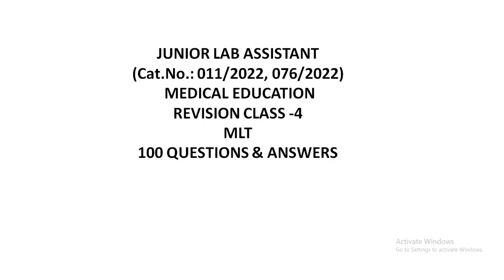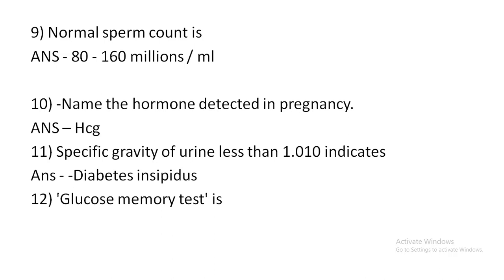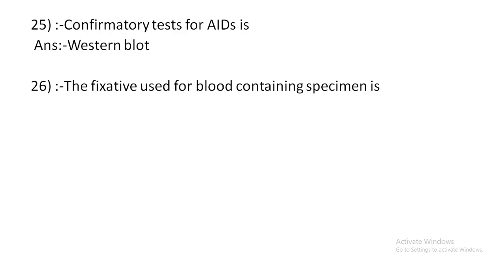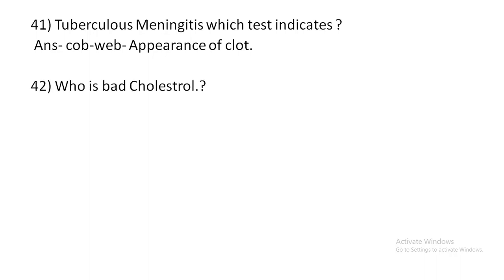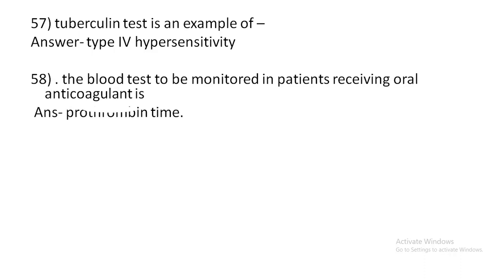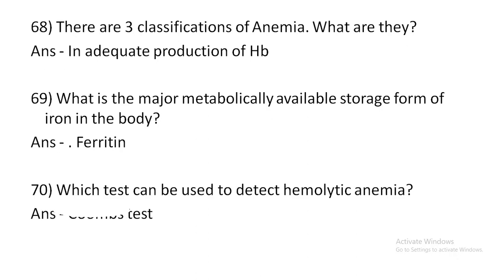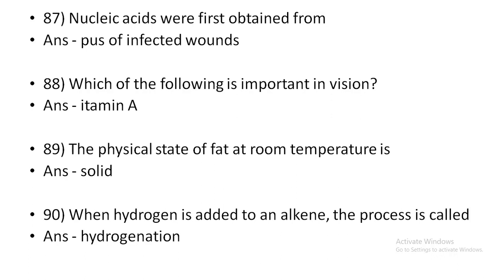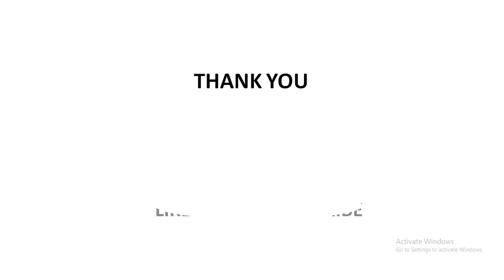JUNIOR LAB ASSISTANT/REVISION CLASS -4/MLT/100 റാങ്ക് ഉറപ്പിക്കുന്ന ചോദ്യങ്ങൾ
junior lab assistant, PROGRAMMER/SYSTEM ADMINISTRATOR/SYSTEM ANALYST/COMPUTER PROGRAMMER/
 coaching

JAYAKRISHNAN PR
PRINCIPAL JKR ACADEMY